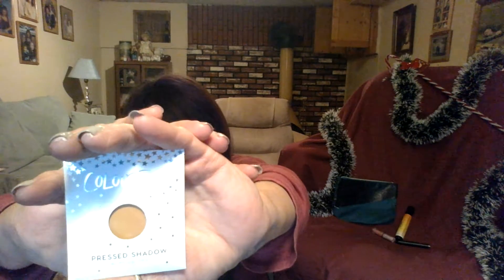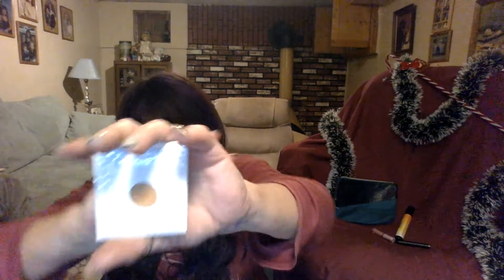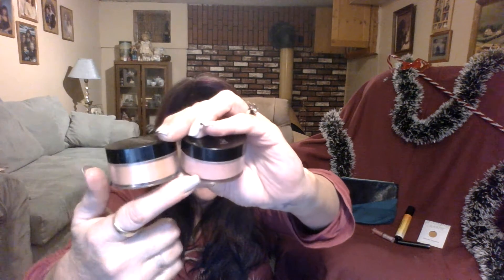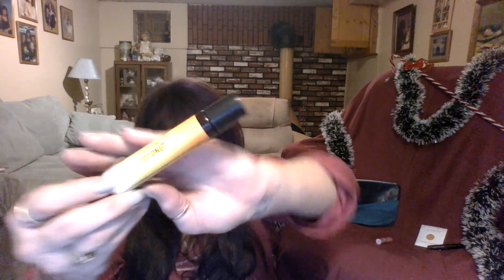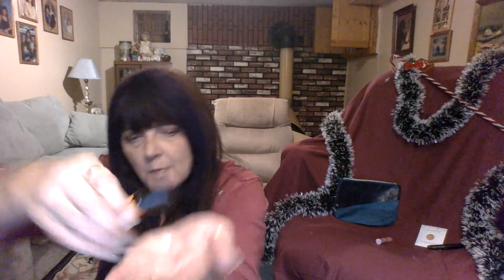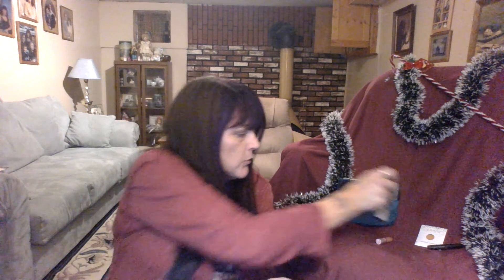Ipsy November 2017 My thoughts after using Freebie + Products in bag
Welcome
This is  my opinion of  November's  products that I received In my glam bag